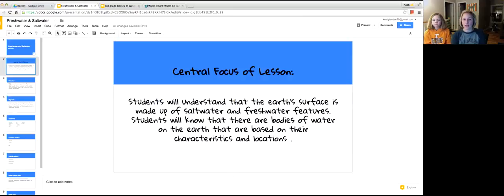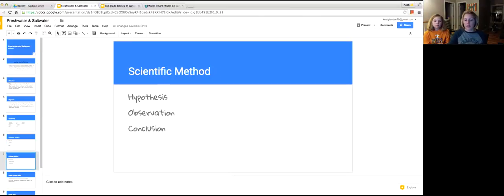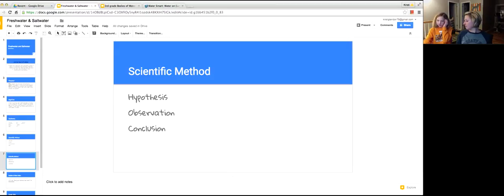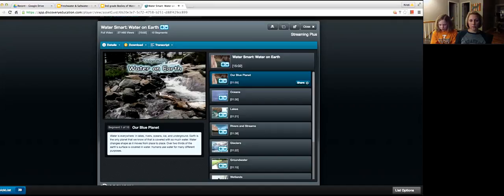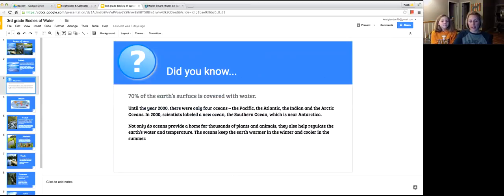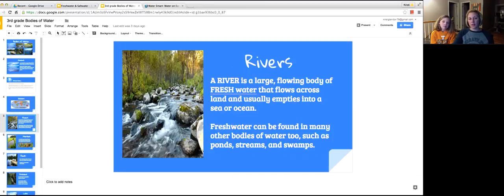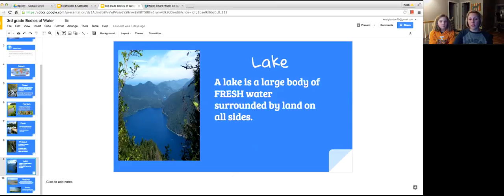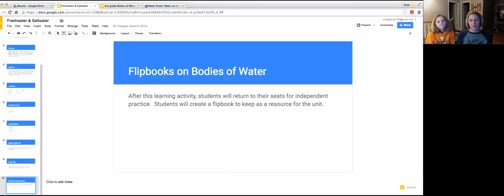3rd grade science lesson